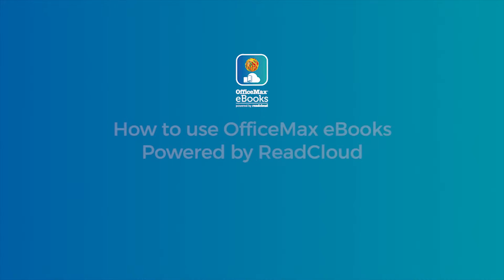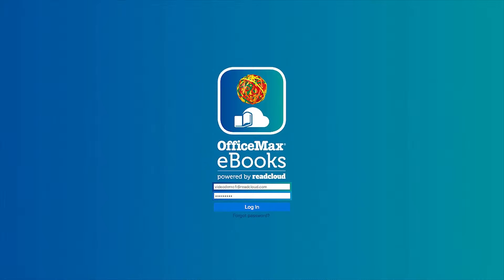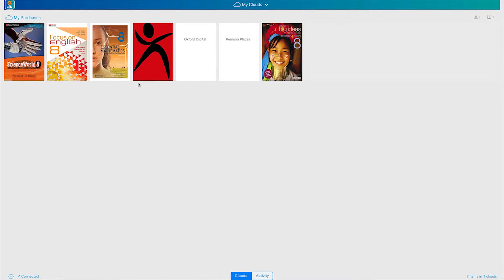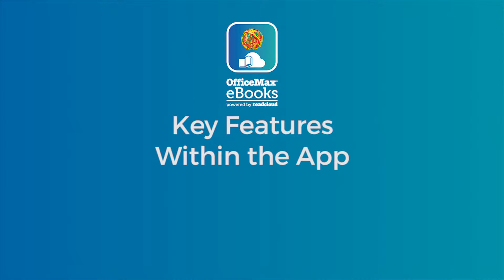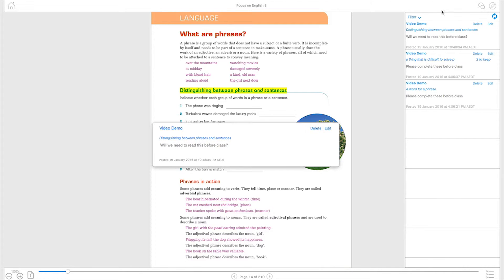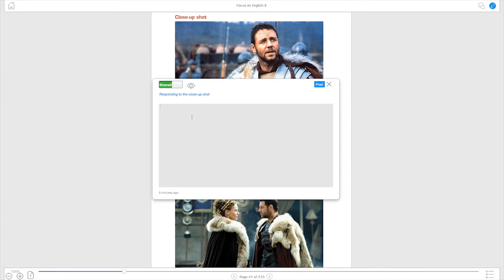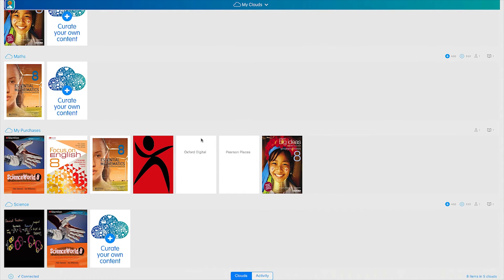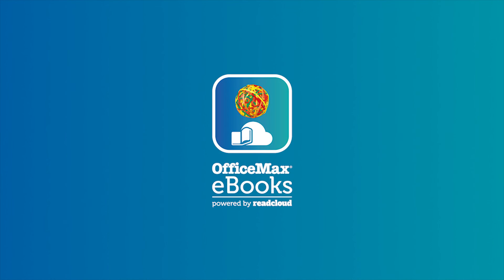OfficeMax eBooks: Getting started on OSX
Demonstrates how to use OfficeMax eBooks for OSX operating systems, including how to login, activating your device, key features within the app and browsing virtual classroom clouds.